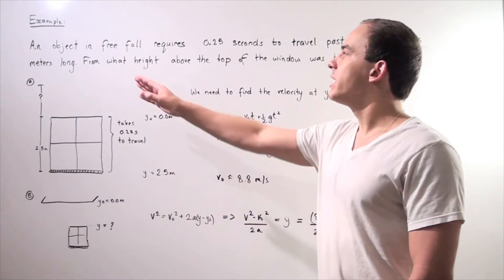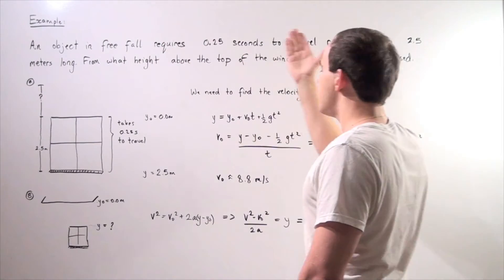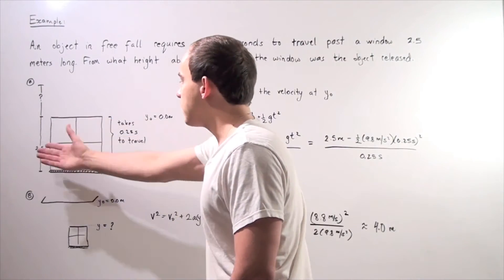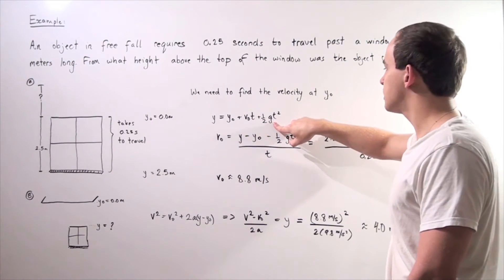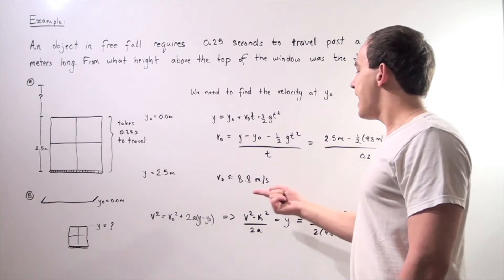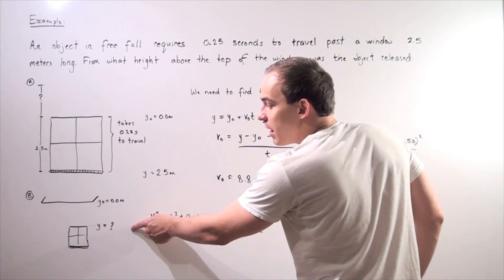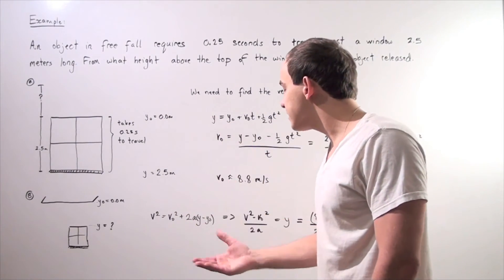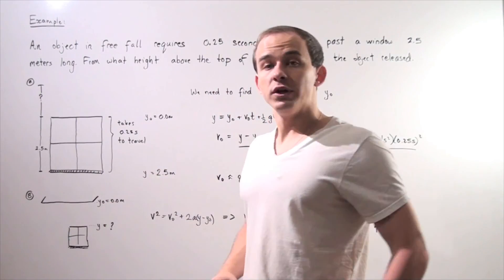Object in Free Fall Example # 3